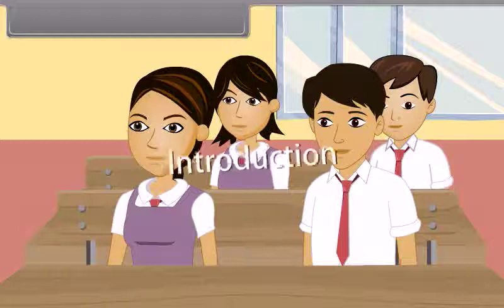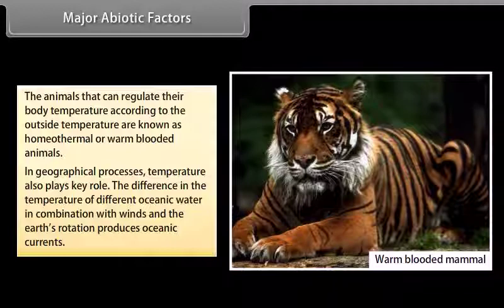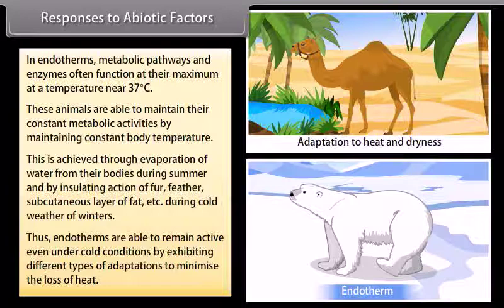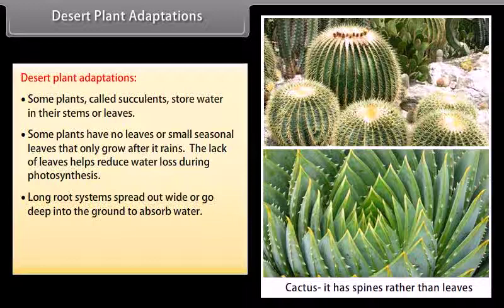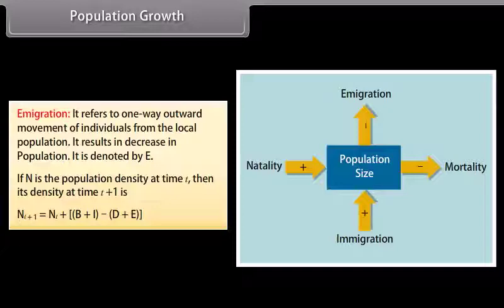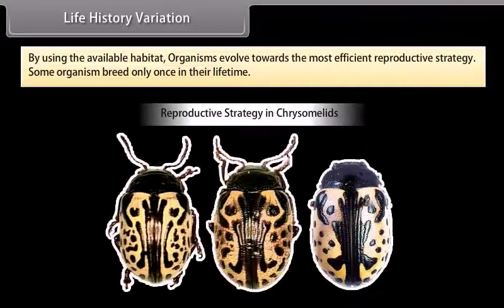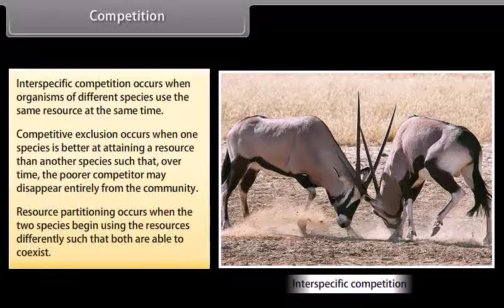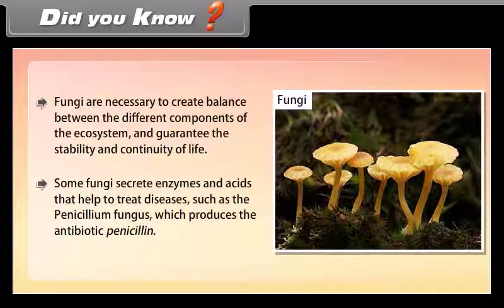13 Organisms and Population | Animation | 12th Bio | English